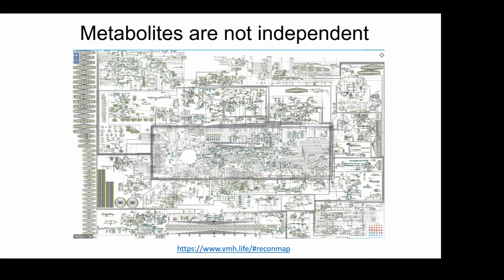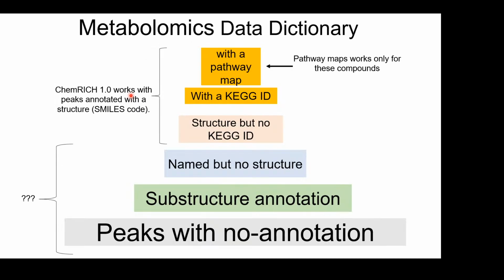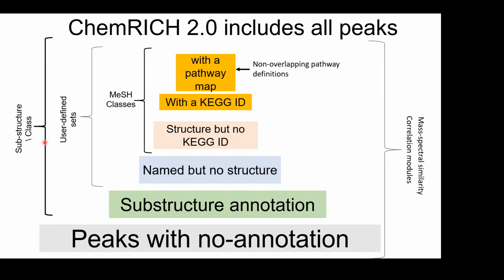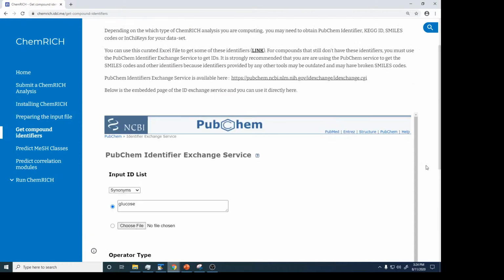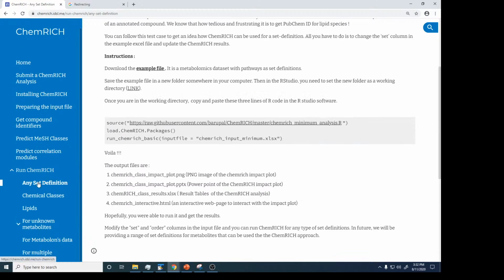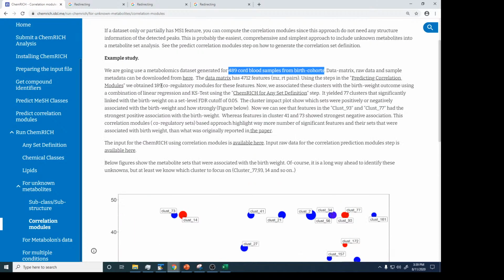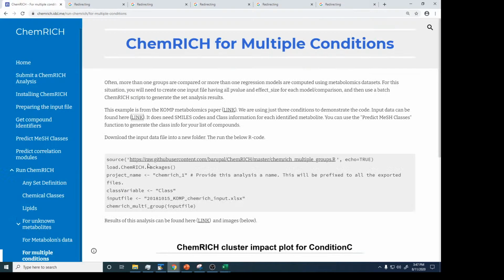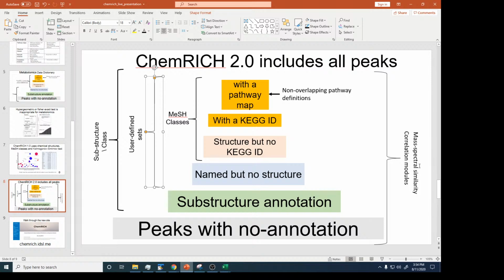ChemRICH Tutorials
ChemRICH.IDSL.ME